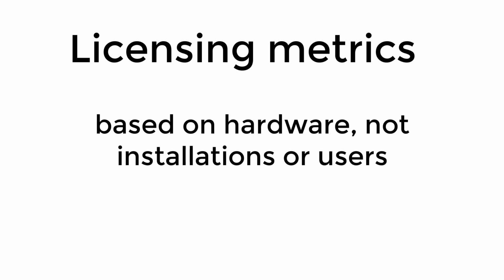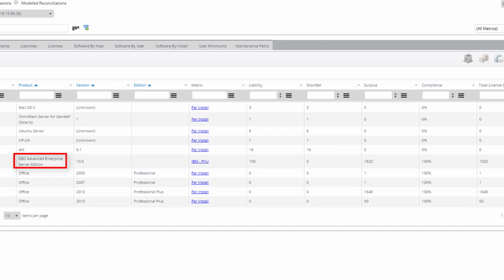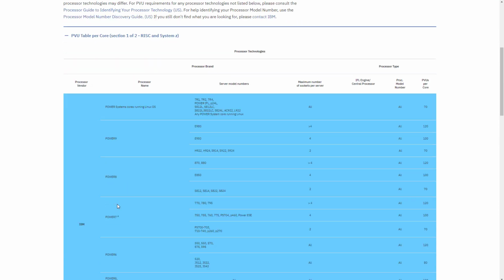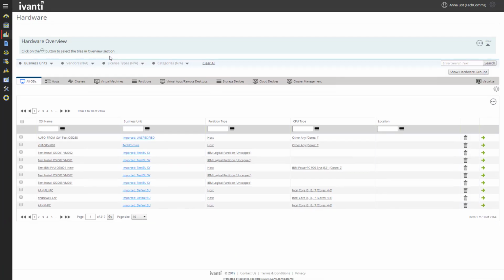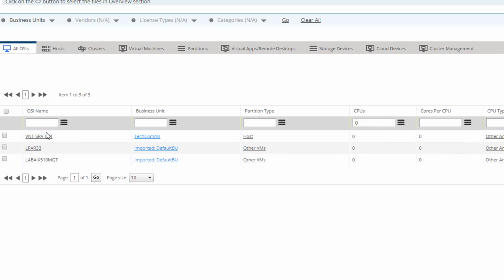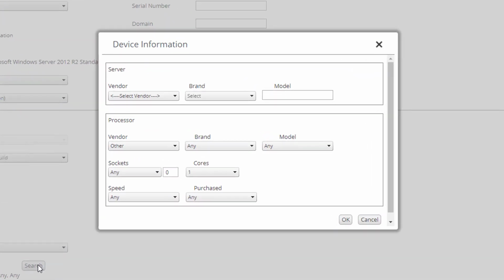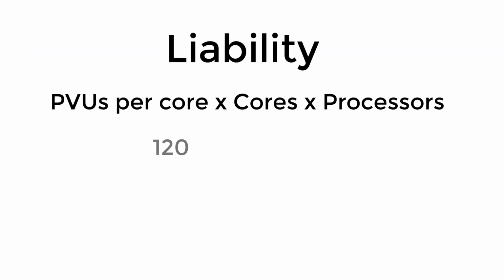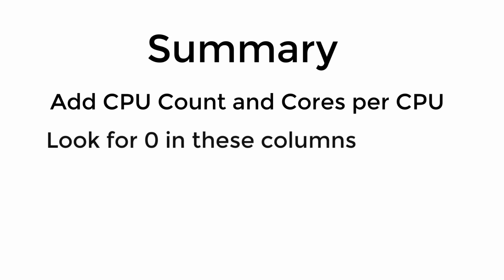Improve license compliance by setting hardware specs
Some software licenses depend on the hardware configuration of the server running the software. This video helps you to ensure an accurate license compliance by showing you how to identify where this information is incompletely recorded in License Optimizer.